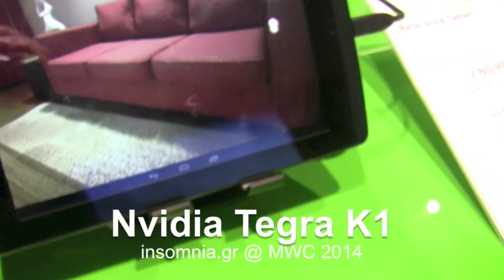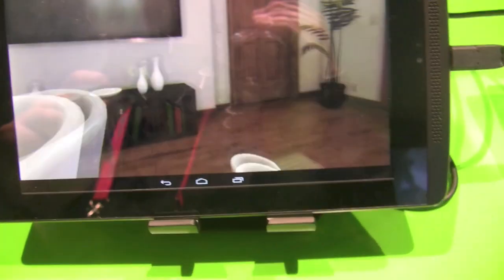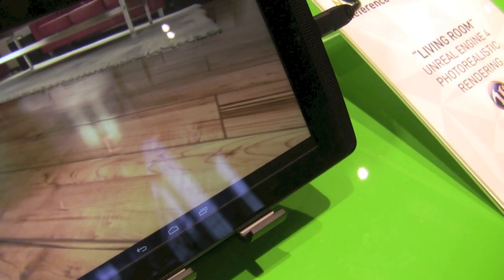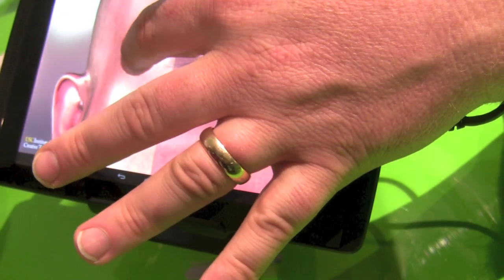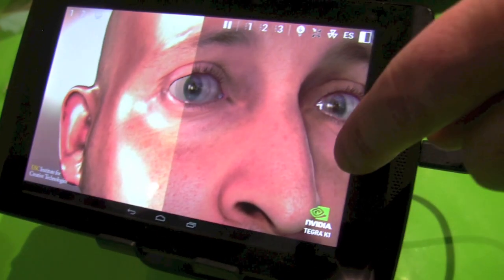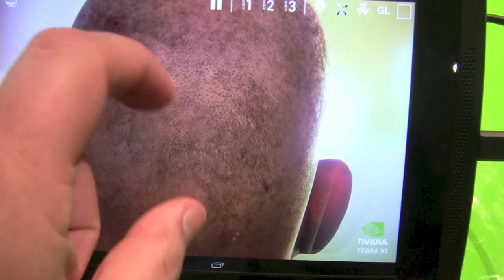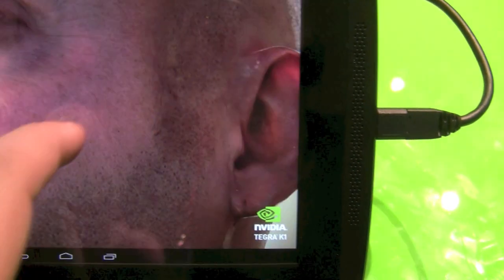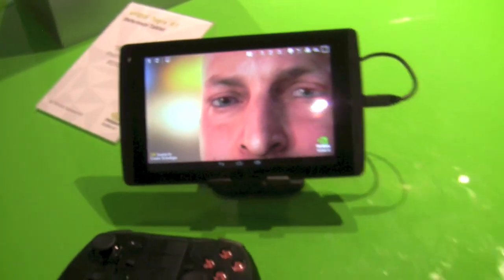Nvidia Tegra K1 @ MWC 2014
Το επόμενο και πολύ δυνατό SoC της Nvidia για φορητές συσκευές